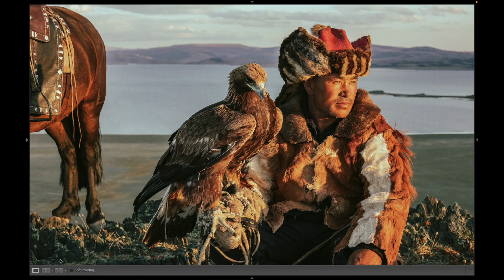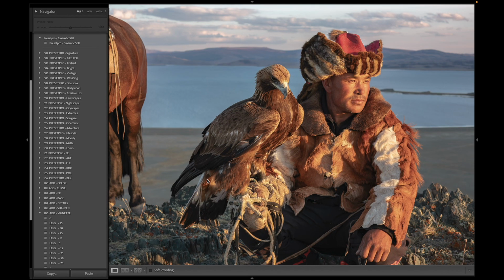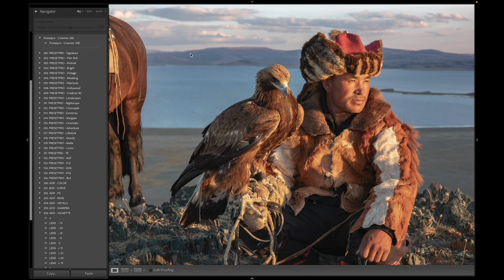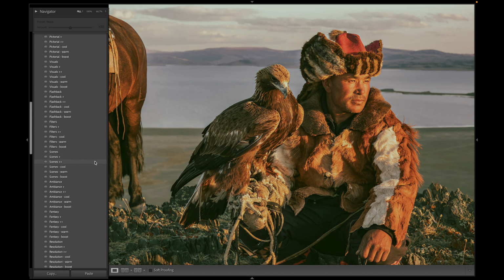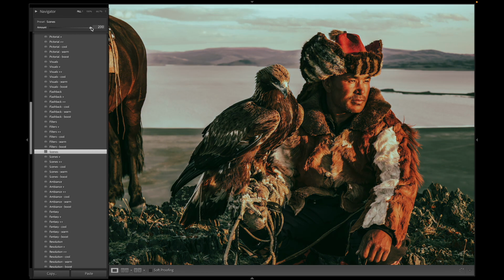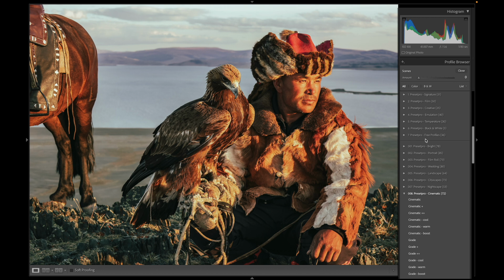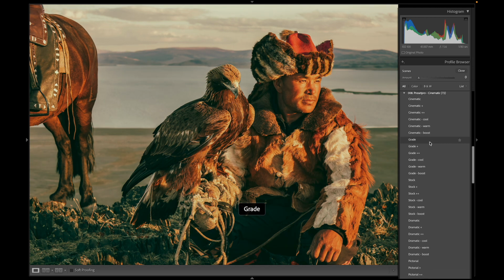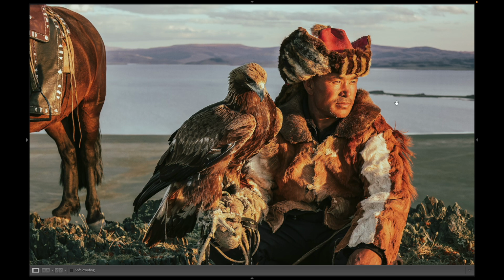FREE Lightroom Preset | Cinematic Still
The Cinematic Still Free Lightroom Preset is inspired by Kodak's legendary color palette for cinematic film. It creates a movie-like atmosphere by balancing rich, deep colors with a soft tonal range.